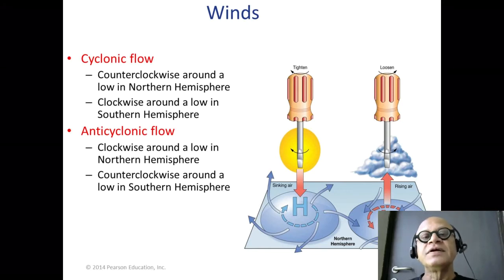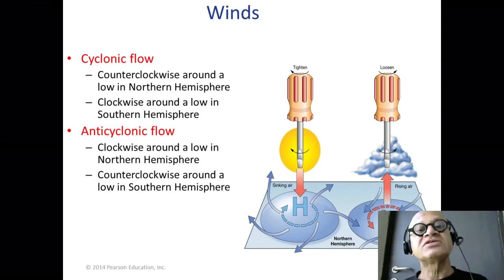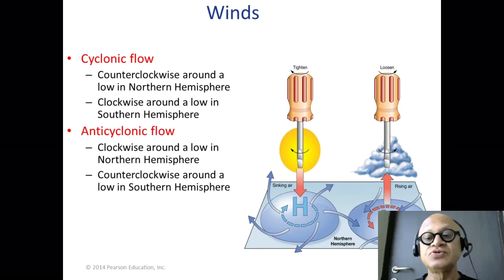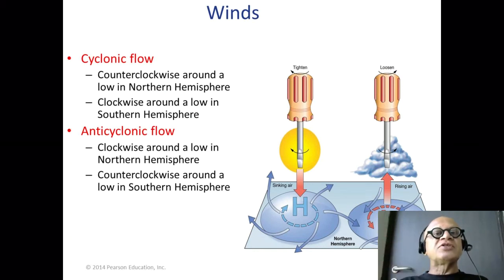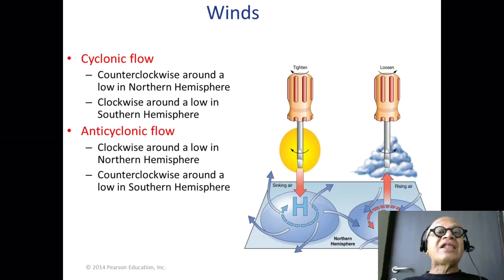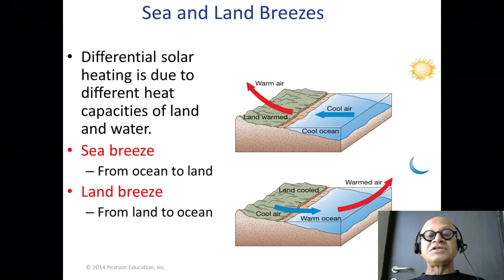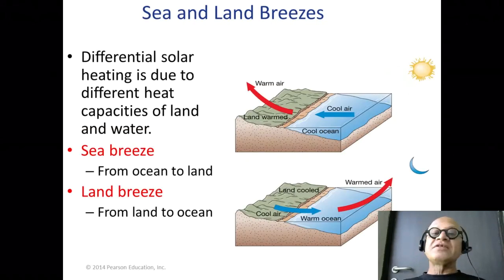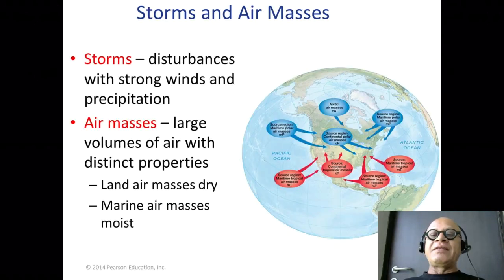Cyclonic and Anticyclonic Circulations